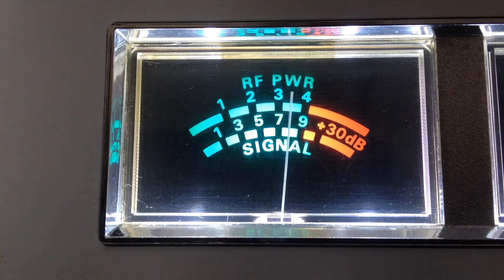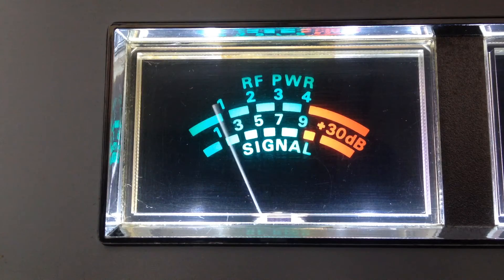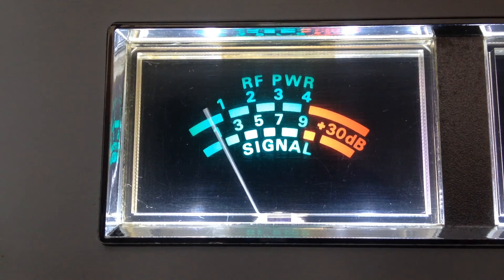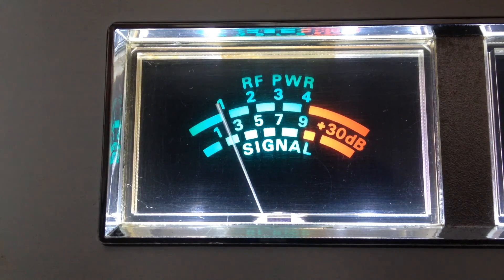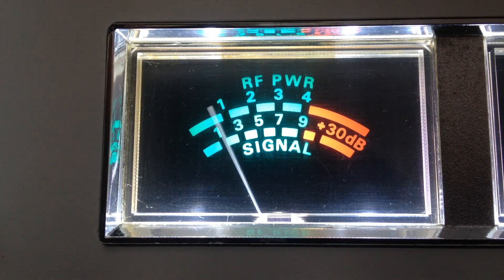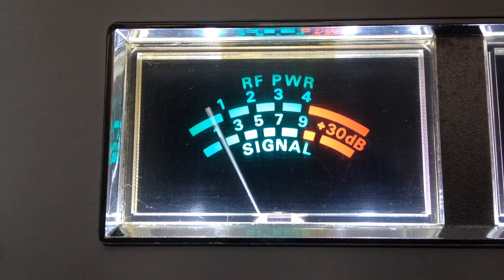HardDrive NM, Motor Mouth Maul CB 28